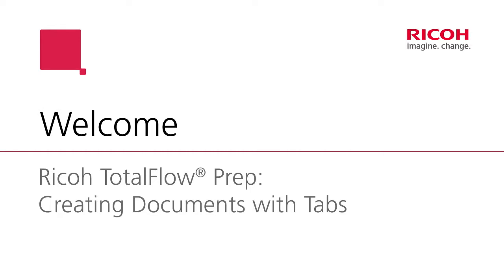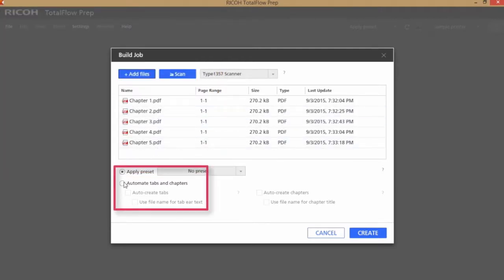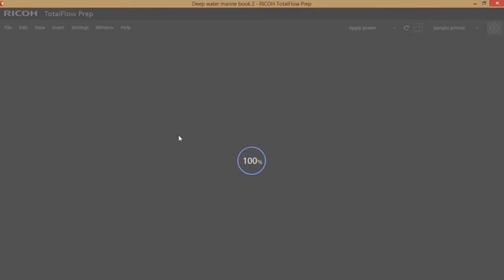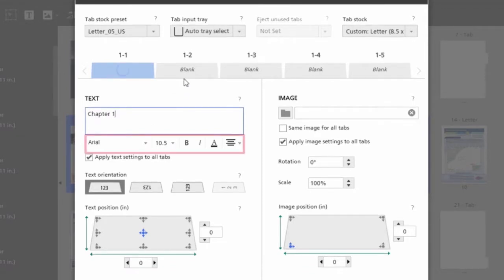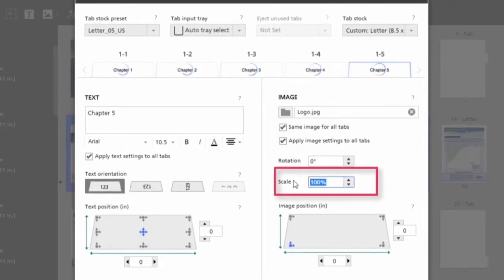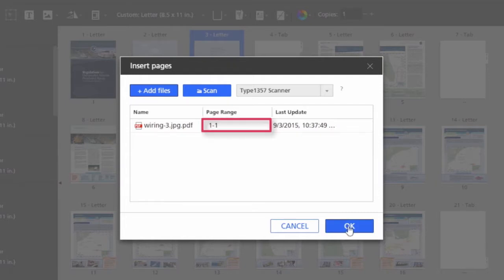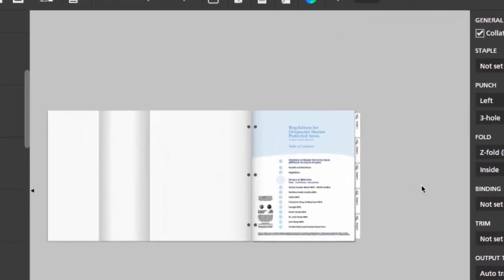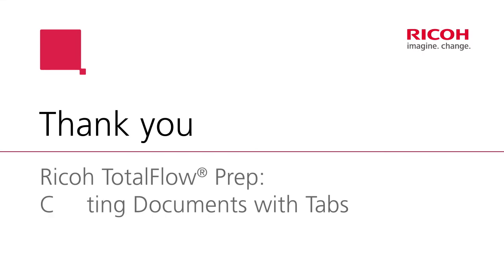Creating documents with TABS in TotalFlow Prep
In this tutorial we will explain how to create documents with tabs in different ways.
We show the quick and automated way, but also the manual way of doing it.